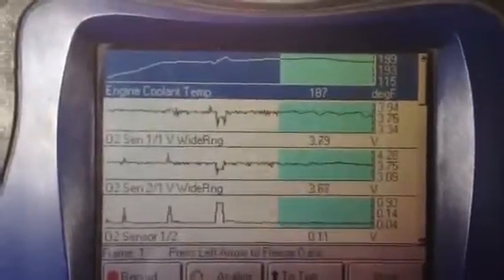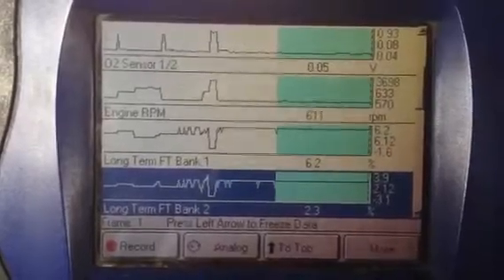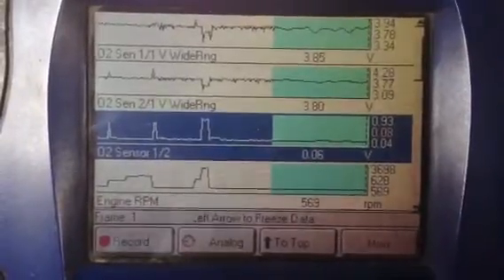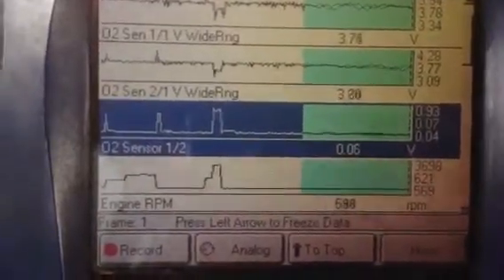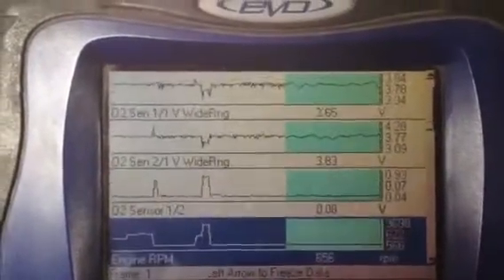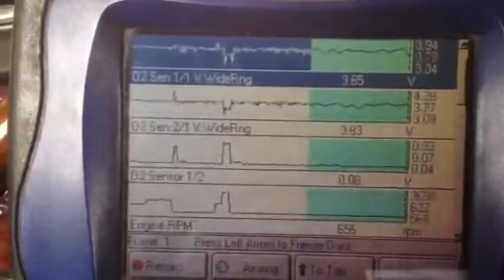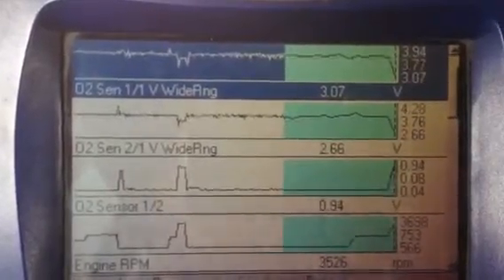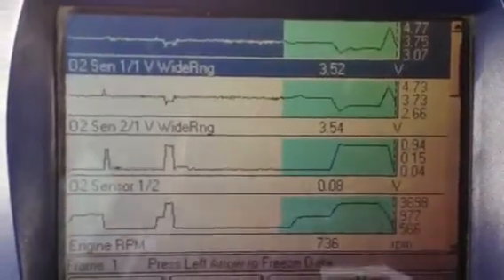2001 Subaru Outback VDC Scanner Readouts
I took this to show and explain the relation between the wide band AF and rear O2 sensor.